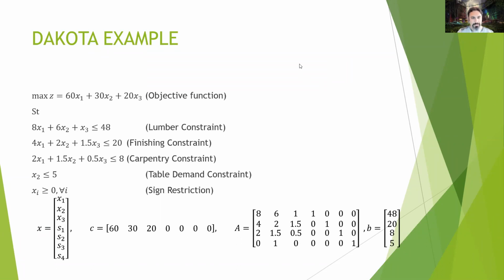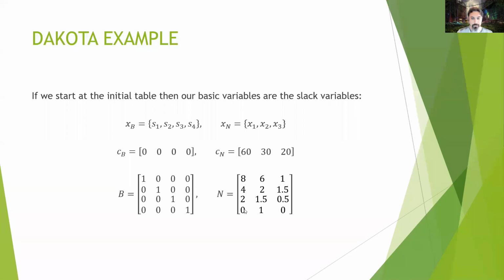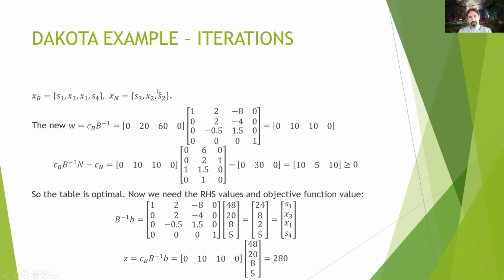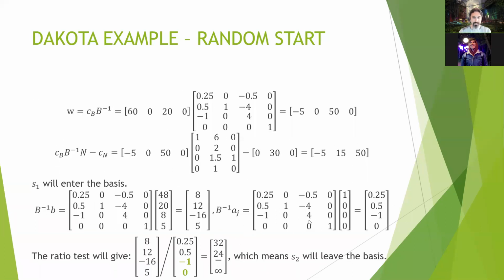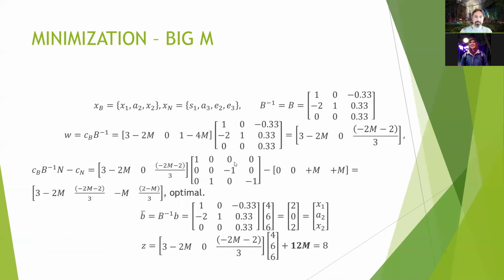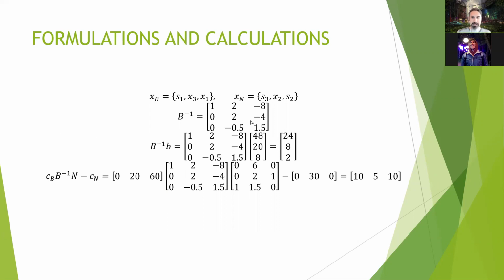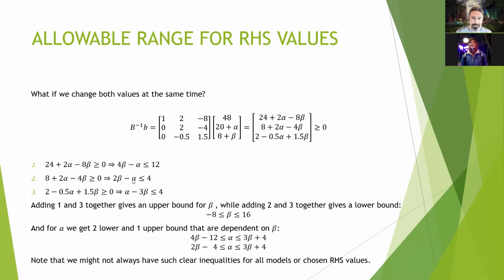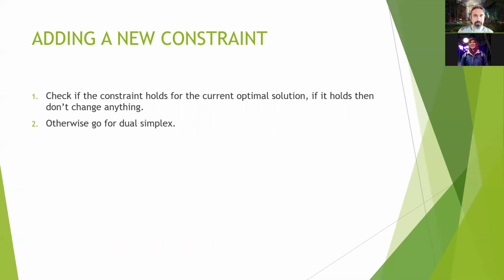2021/05/03 Revised Simplex